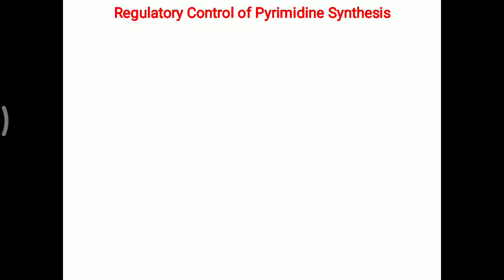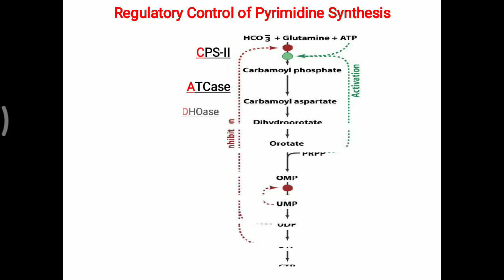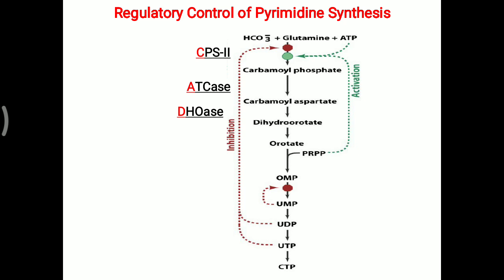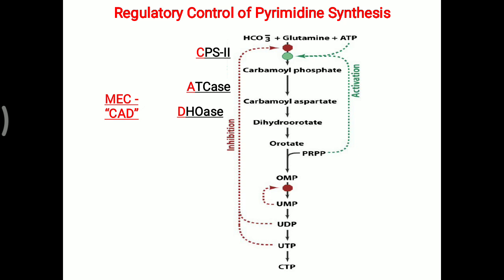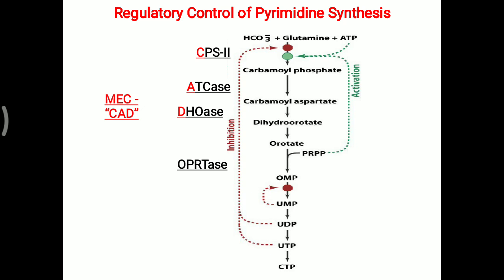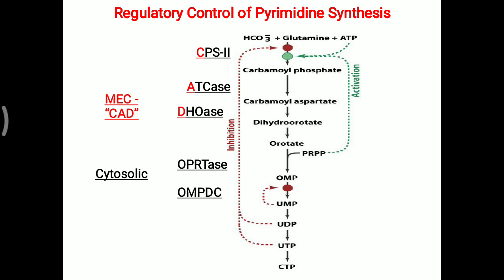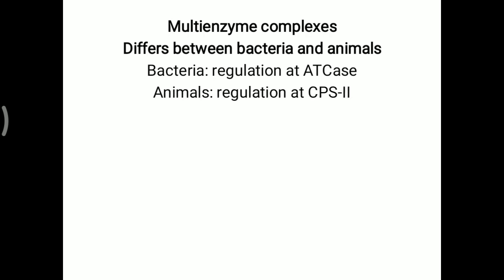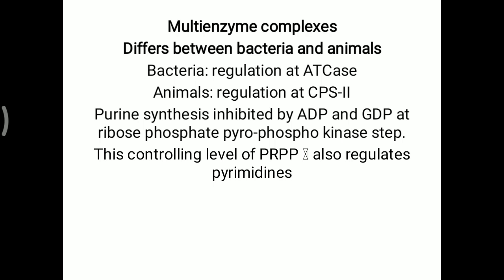Regulation of Pyrimidine formation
Role of UTP, PRPP in Pyrimidine synthesis, Biochemistry, Medical.